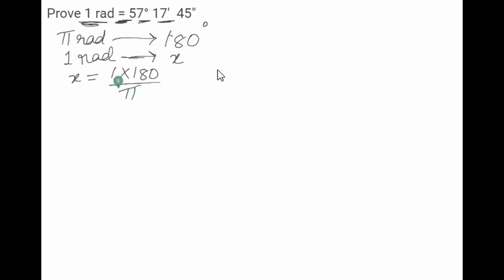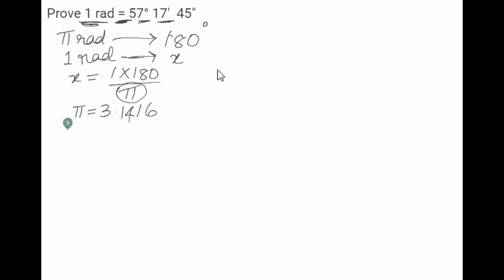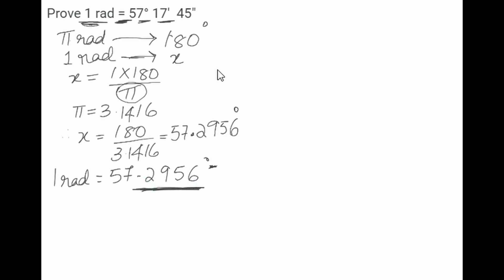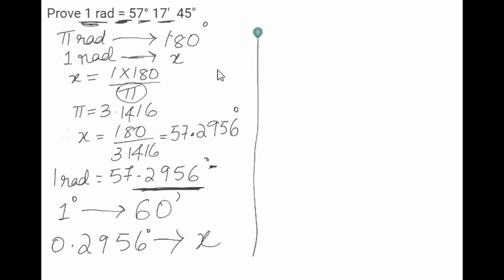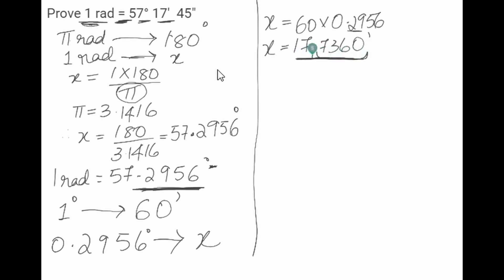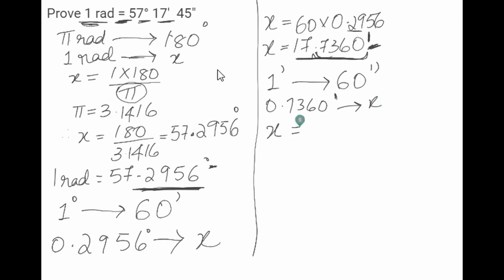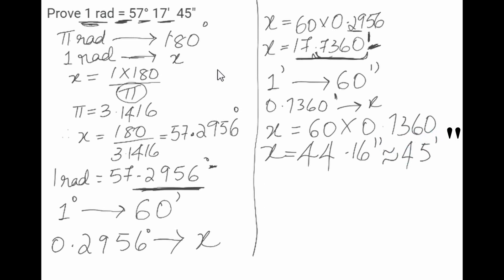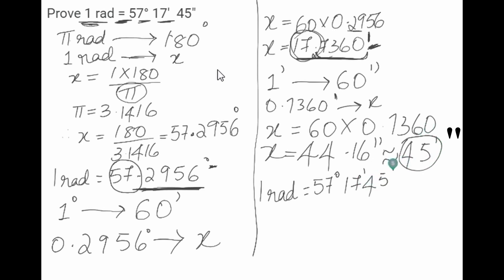1 radian in degree, minutes and seconds| 57°17′ 45" (57degree 17min 45sec)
1 radian in degree, minutes and seconds| 57°17′ 45" (57degree 17min 45sec)

1rad ≈ 57° 17′  45"